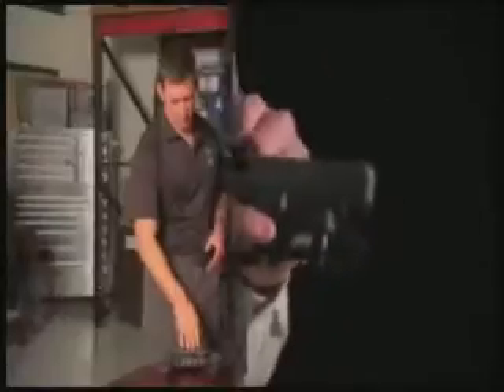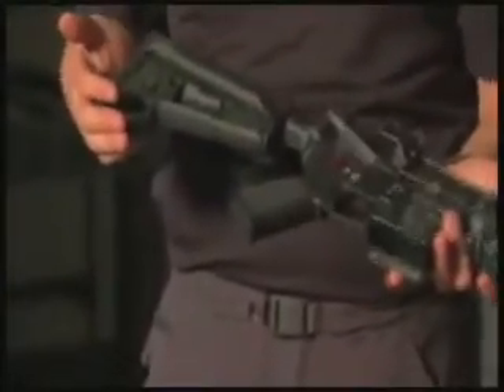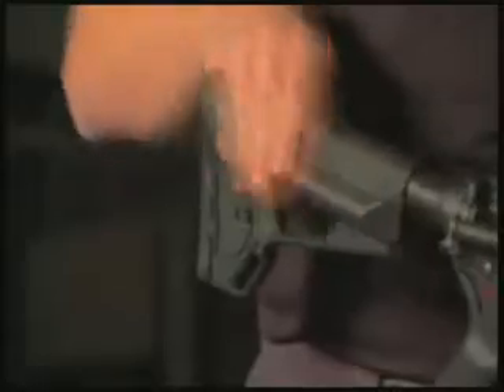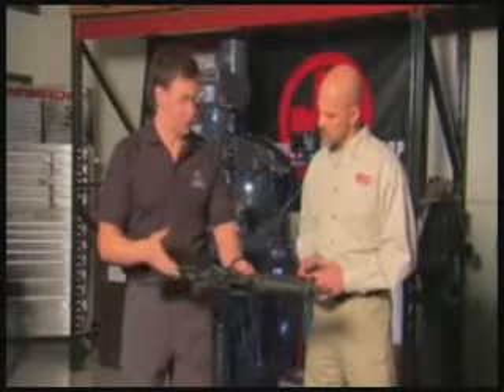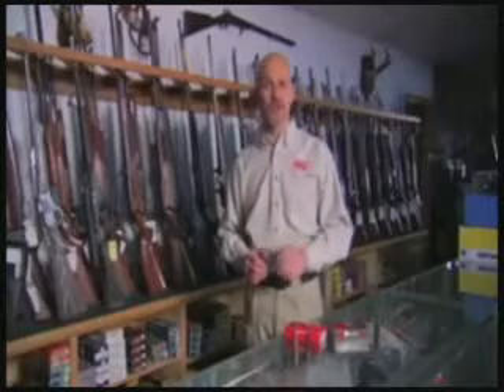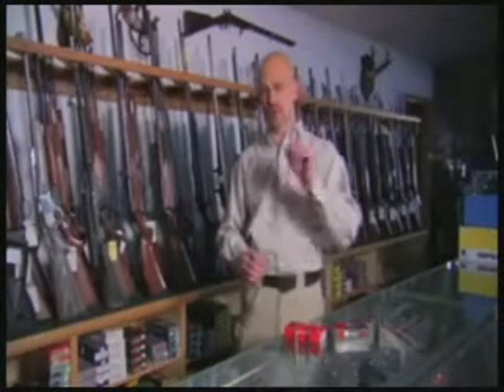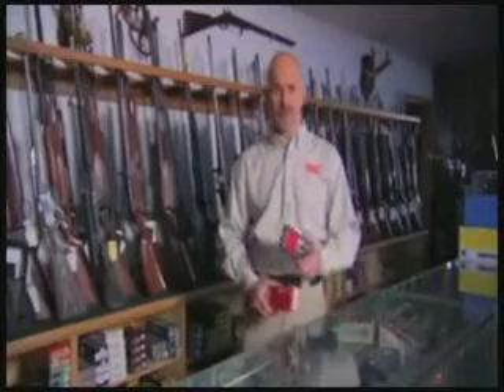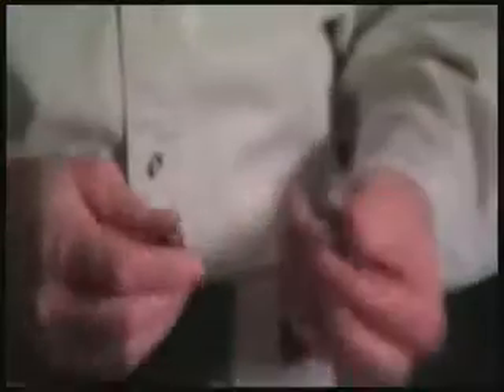SWAT Magazine, Weapons Training, second amendment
SWAT gear, Hornady Ammunition, SWAT Magazine, weapon mounted flashlight, SWAT Magazine TV, Police gear, tactical gear, law enforcement gear, S.W.A.T. Magazine